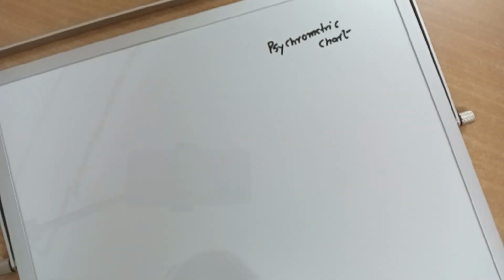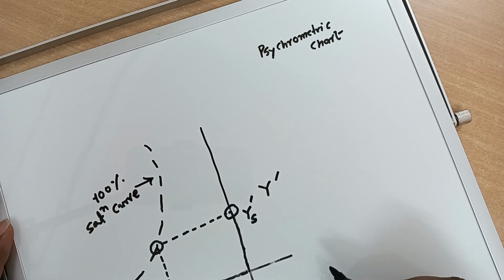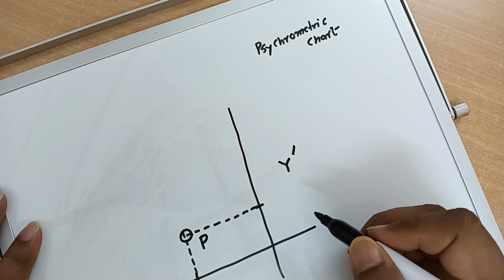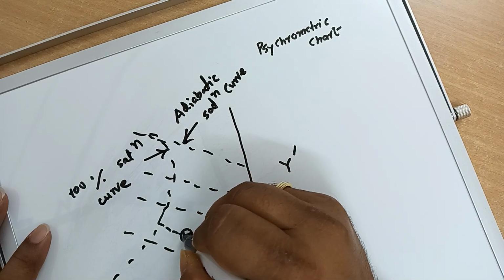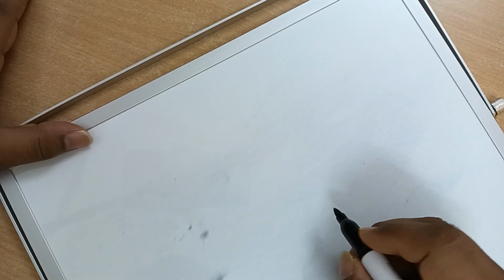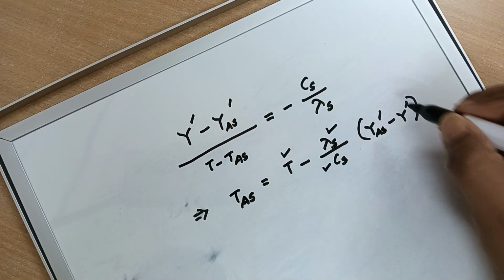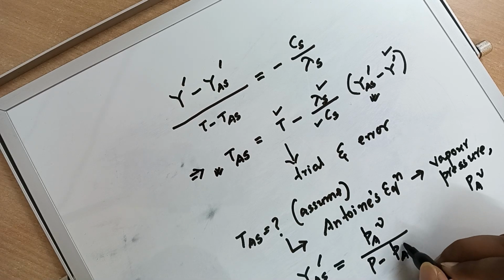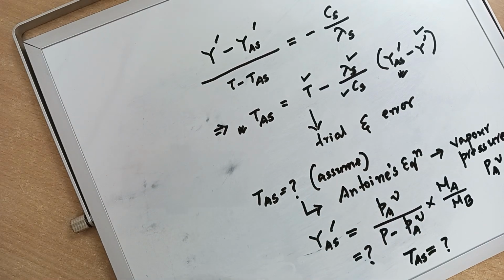To find adiabatic saturation temperature using the psychrometric chart and by the equation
To find out saturation humidity, adiabatic saturation temperature, and the corresponding humidity using a psychrometric chart.

Important:

The latent heat of vaporization, λs is meant for water in water vapor-air system in the equation. However, for any organic vapor in air mixture,  λs stands for heat of vaporization of the volatile organic component only.